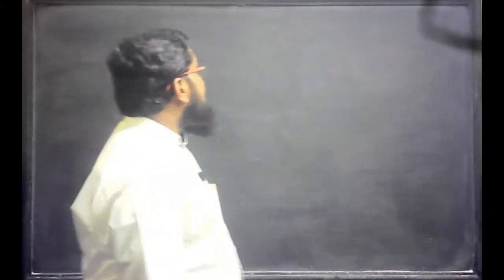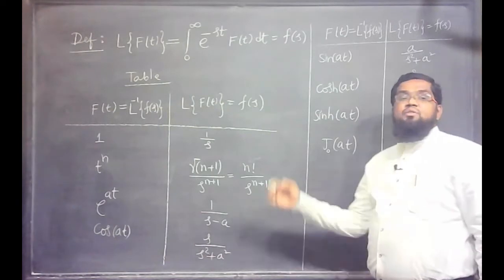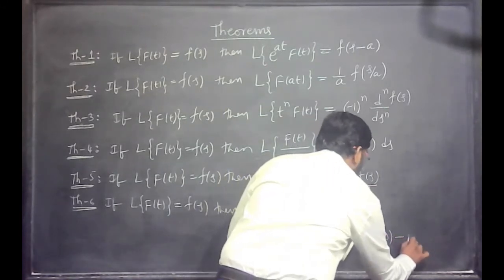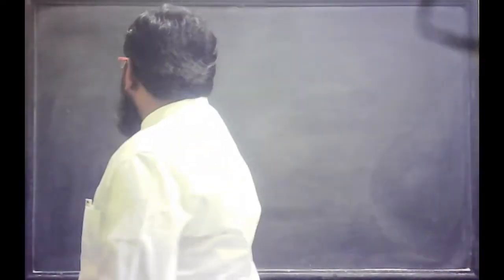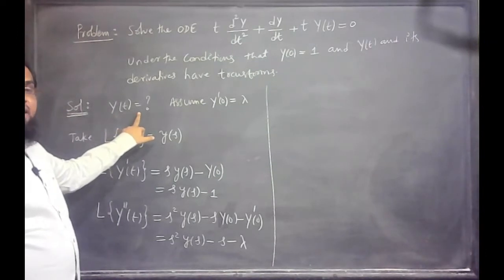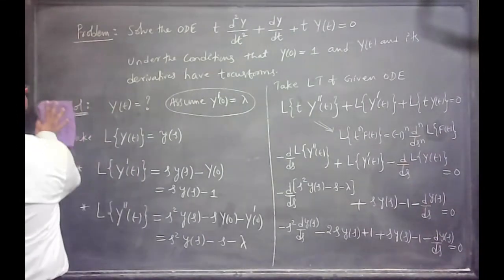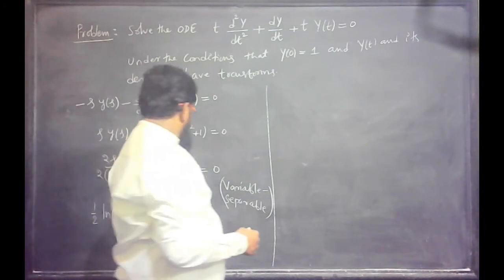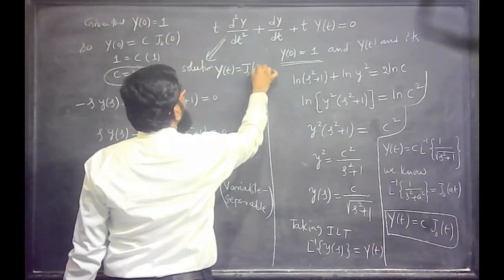APILT L _1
Applications of Laplace Transforms
Lecture-1
G AMEER BASHA
HOD-Physics
Silver Jubilee Govt.College(A)
Andhra Pradesh
India